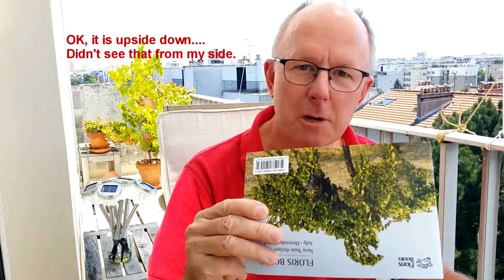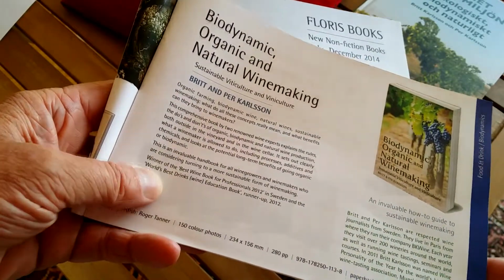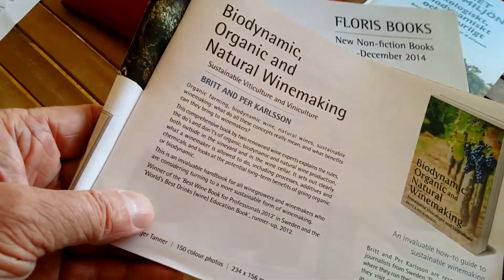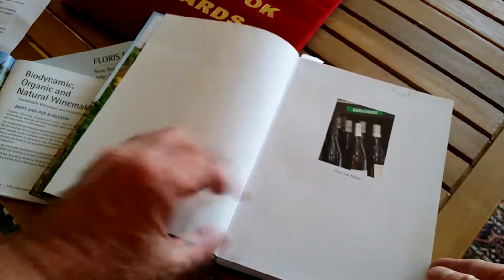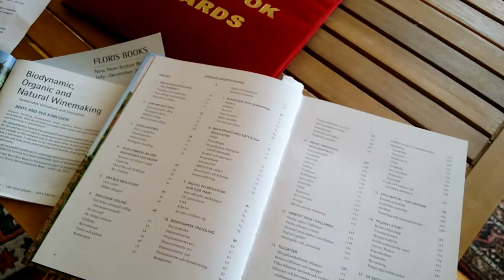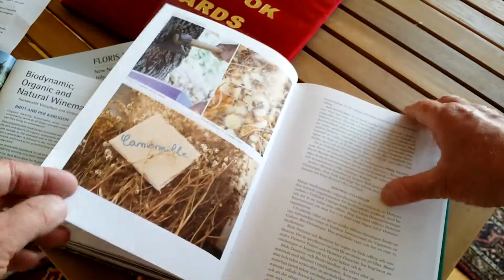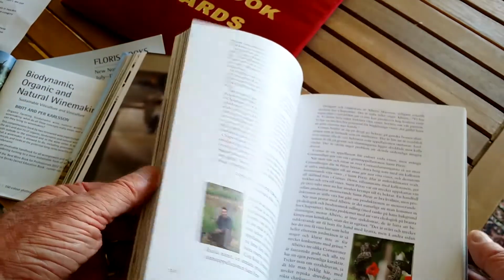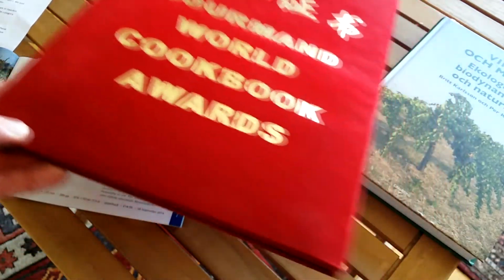Our book on Organic Winemaking, Biodynamic, and Natural Wines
*Come on a Wine & Food Tour with BKWine* --- Our first book in English: "Biodynamic, organic and natural winemaking. Sustainable viticulture and viniculture" is now available.

The purpose of the book is to explain what these different types of winemaking practices are about, organic, biodynamic, natural, sustainable etc. What is allowed. What is not allowed. How it works. What are the benefits. And what are the drawbacks.
The biggest part of the book is about organic winemaking. Biodynamics, as well as natural winemaking, are treated as special cases. We also touch on all other aspects of wine and its environmental impact: "sustainable" methods, often called culture raisonnée in French, water forest resources etc. The original title of the book was "Wine and the Environment; Organics, Biodynamics, and Natural."

At the end of the book we have a section on wine producers that we recommend that work according to these principles.
For the original Swedish edition we won the award as Best Wine Book for Professionals in Sweden. And we were runner-up, second place, in the Gourmand World Cookbook Awards, in the category World's Best Educational Wine Books.
We have published four books in Swedish:
• The Wines and Winemakers of the Languedoc
• The Creation of a Wine
• Biodynamic, organic and natural winemaking. Sustainable viticulture and viniculture
• France, the Country of Wine